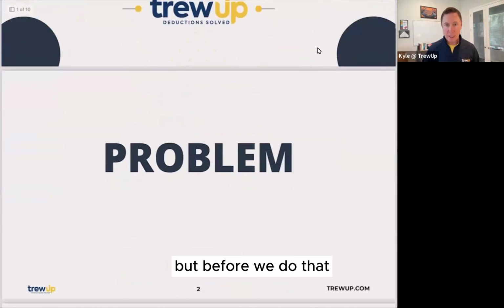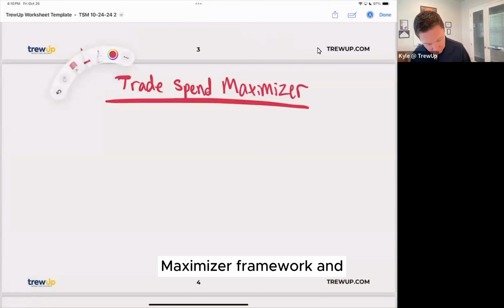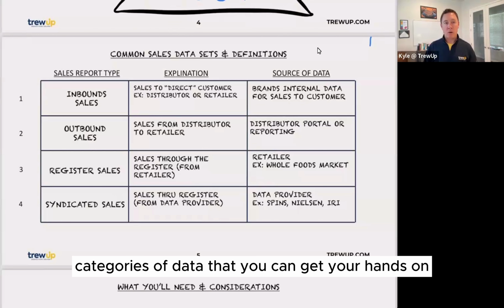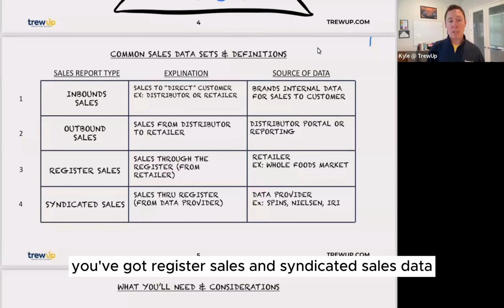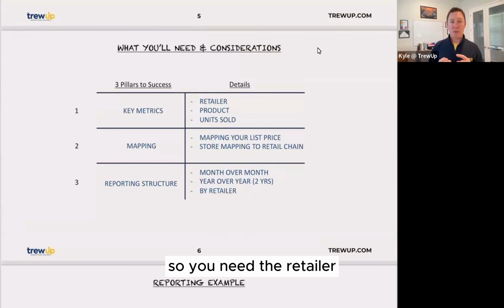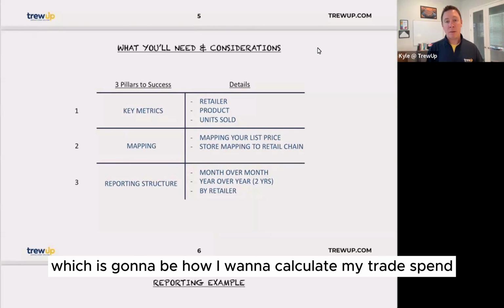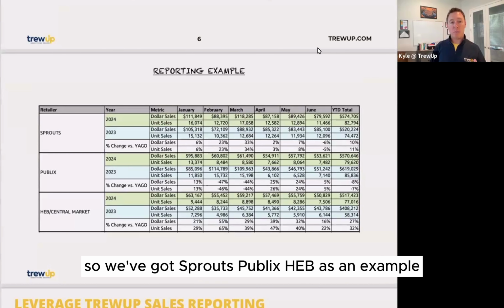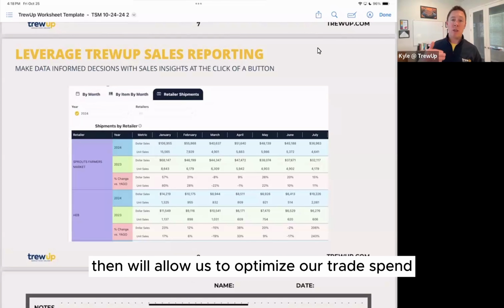Trade Spend Maximizer Framework | Part 1: Sales Data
Welcome to the first installment of the Trade Spend Maximizer Framework! In this video, we dive into the critical role of sales data when it comes to optimizing trade spend in the CPG (Consumer Packaged Goods) industry. Trade spend is one of the largest line items on the P&L, and yet, a significant portion is wasted every year. This framework is designed to help you maximize every dollar spent and drive growth, profitability, and better product access for consumers.

In today's session, we focus on Sales Data, breaking it down into four key categories. We’ll explore how to map this data for actionable insights, and discuss the key metrics you should focus on to drive informed trade spend decisions. Plus, we’ll give you an example of how to structure and report your data for maximum impact.

By the end of this video, you’ll walk away with a clear understanding of how to collect, analyze, and structure your sales data to lay the foundation for optimizing trade spend.